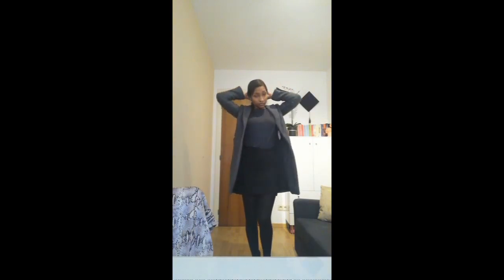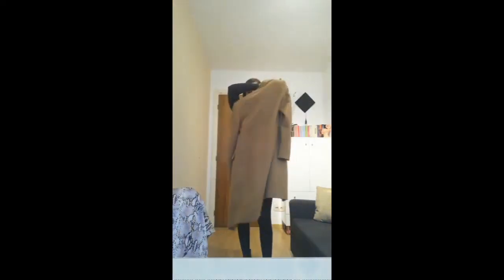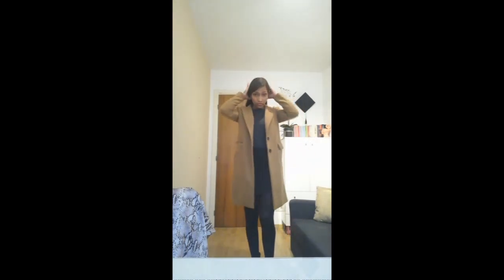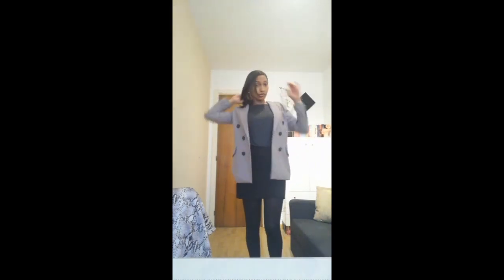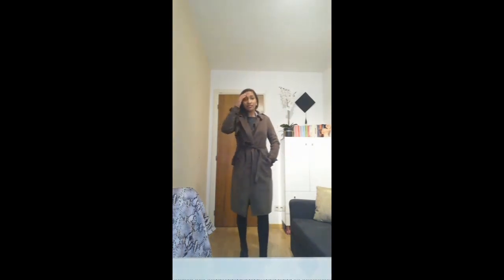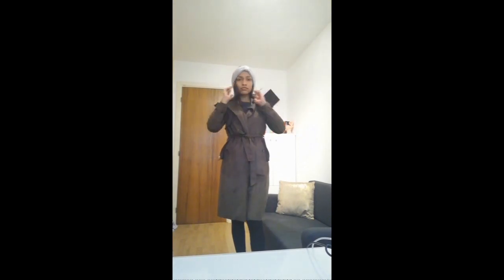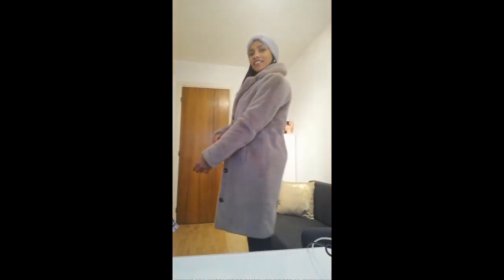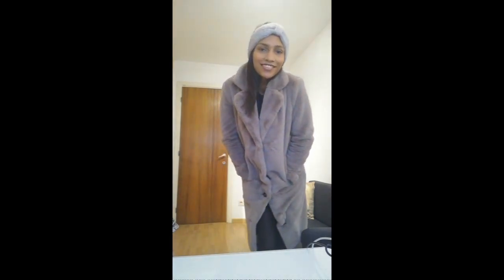TOP 5 WINTER COATS YOU NEED! |2019 ESSENTIALS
In this video i'm going to show you my top 5 winter coat essentials wich you NEED in your closet ! These keep you warm and snugg over the colder days and are all such good quality!